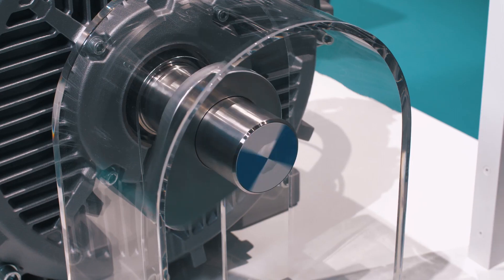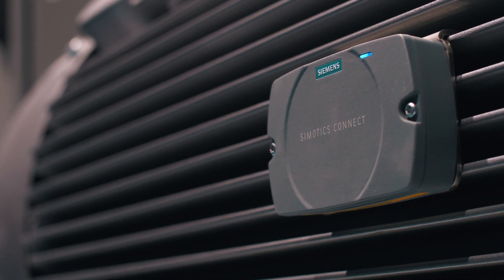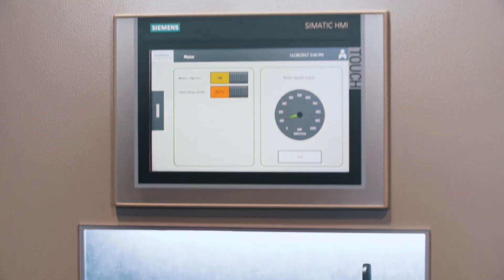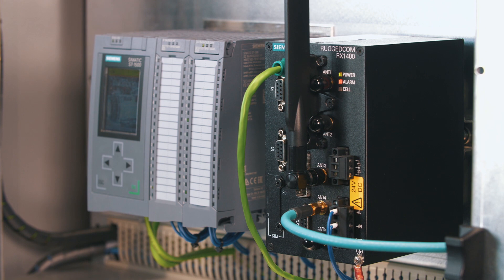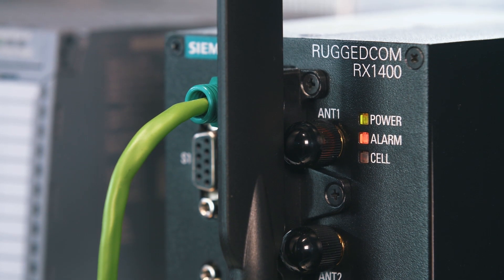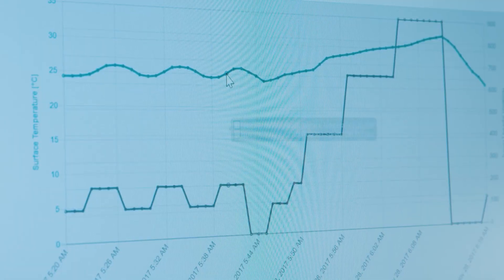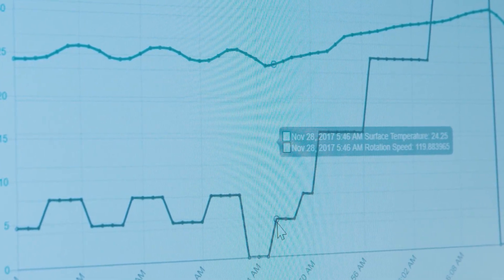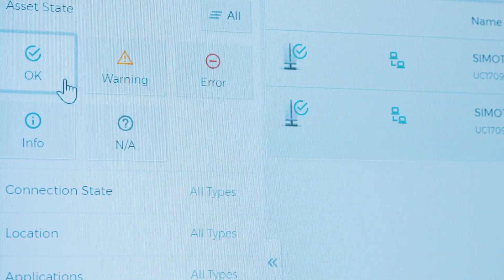Know your Motors better with SIMOTICS IQ from Siemens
SIMOTICS SD next generation motors are now integrated into the digital enterprise. SIMOTICS IQ will turn motor condition data like temperature or vibration into valuable information via MindSphere cloud-connection and MindApp based analysis and visualization.